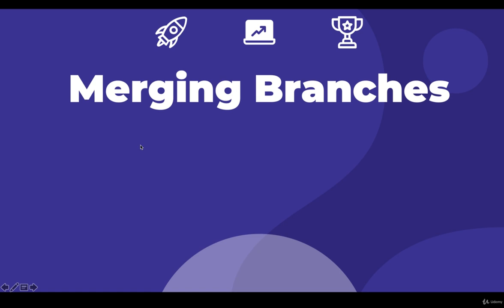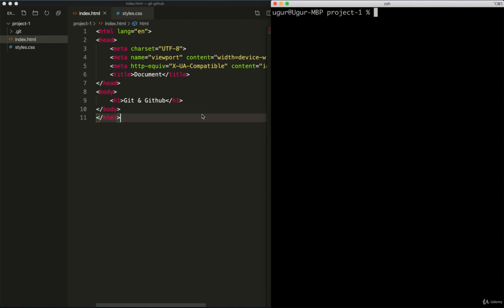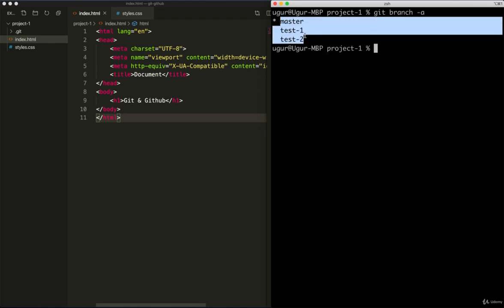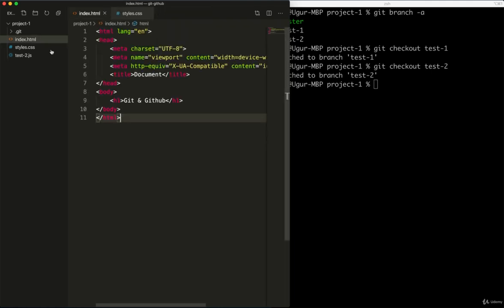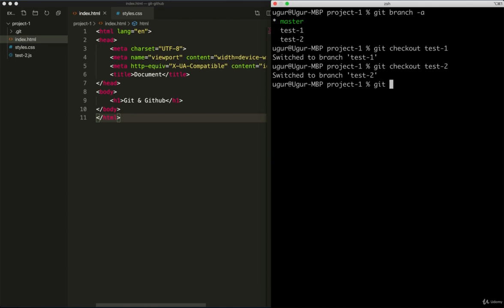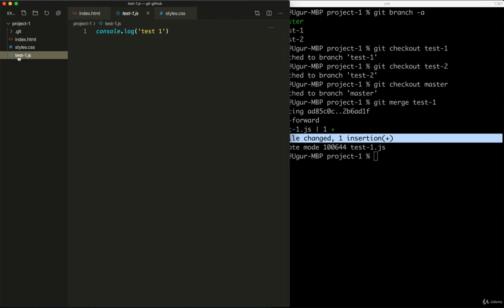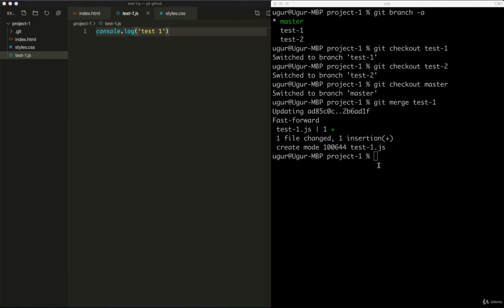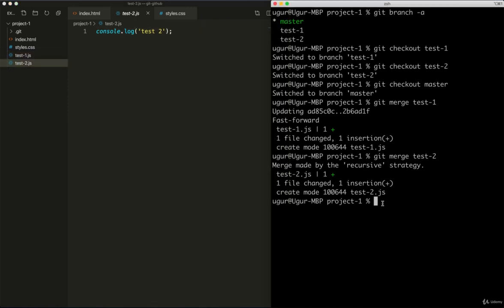Merging Branches in Git | Lecture 57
Welcome to Lecture 57 of our "Introduction to Java Swing | Android Development" series. In this lecture, we will focus on the process of merging branches in Git. Merging is a fundamental operation that allows developers to combine the changes made in one branch with another, resulting in a unified codebase.

Key Topics Covered in Lecture 57:

Introduction to Merging in Git:

Understand the significance of merging branches in Git and how it enables developers to bring together different lines of development.
Creating a Feature Branch:

Learn how to create a feature branch, which is typically used to develop a new feature or fix a specific issue.
Making Changes in a Feature Branch:

Explore the process of making code changes and commits in a feature branch.
Switching to the Main Branch:

Understand how to switch to the main branch (often called "master" or "main") or any other branch that you want to merge changes into.
Merging a Feature Branch:

Step-by-step instructions on how to merge the changes from a feature branch into the main branch using the git merge command.
Resolving Merge Conflicts:

Learn how to handle merge conflicts that may arise when changes in the feature branch conflict with changes in the main branch.
Committing the Merge:

Understand the process of committing the merged changes and the importance of a clear and informative commit message.
Deleting the Feature Branch:

Learn how to safely delete a feature branch once its changes have been successfully merged.
Fast-Forward Merges:

Explore the concept of fast-forward merges, which occur when there are no changes in the main branch since the feature branch was created.
Three-Way Merges:

Understand three-way merges, which are more common and involve combining changes from both the feature and main branches.
Best Practices for Merging:

Discover best practices for merging branches, including keeping branches up to date and communicating with your team about the merging process.
The Significance of Merging Branches in Git:
Merging branches in Git is a critical operation that enables developers to integrate new features, bug fixes, and improvements into the main codebase. It ensures that different lines of development come together cohesively.

By the end of this lecture, you'll have a clear understanding of how to merge branches in Git and the steps involved in integrating changes from feature branches into the main branch.

Let's dive into Lecture 57 and explore the world of merging branches in Git, a foundational concept in collaborative software development and version control.